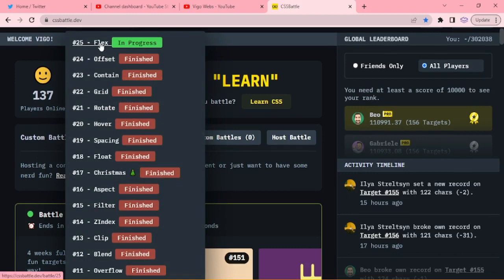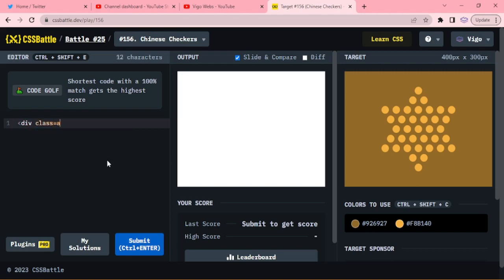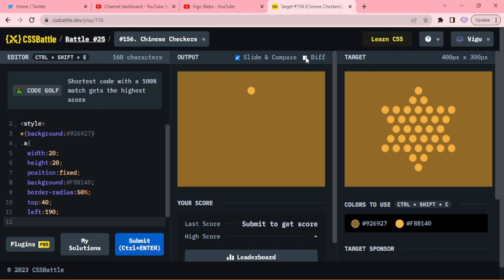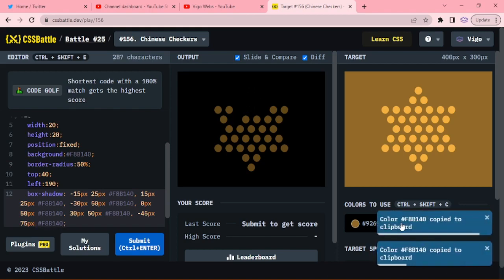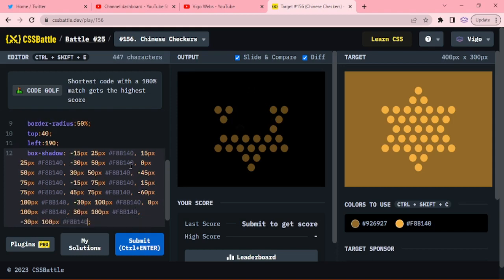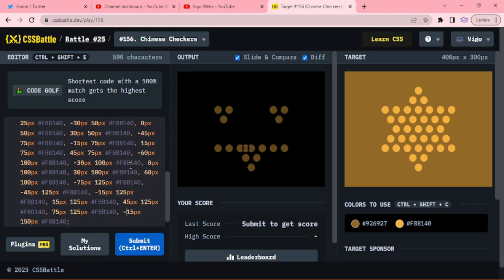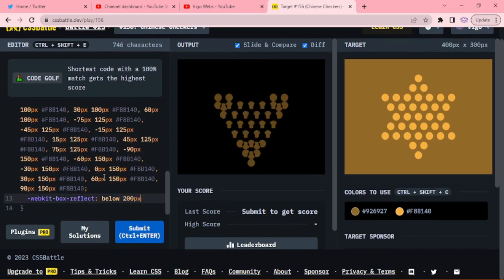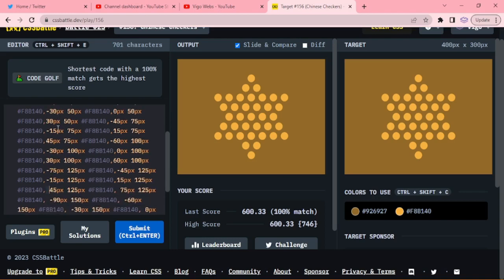CSS Battle | Target 156 - Chinese Checkers | CSS3 | CSS Challenge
CSS Battle solution for Battle 25 - Flex, Target #156 - Chinese Checkers using box-shadow and box reflect properties.